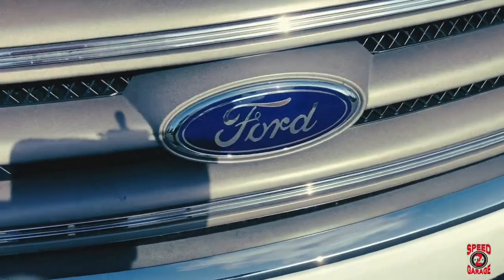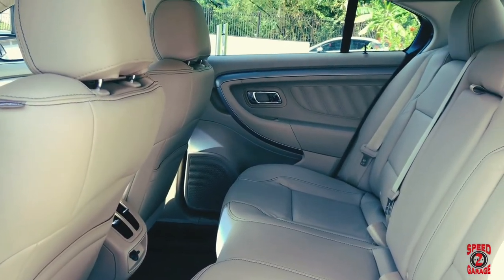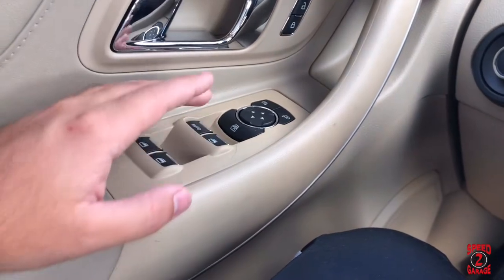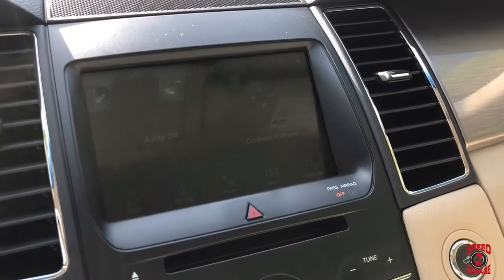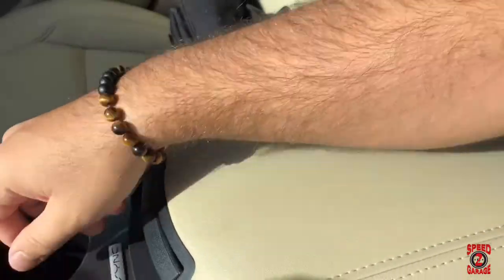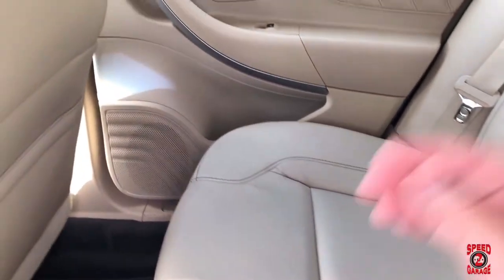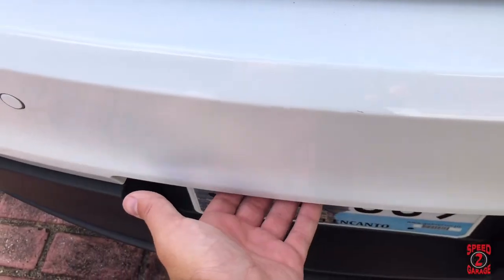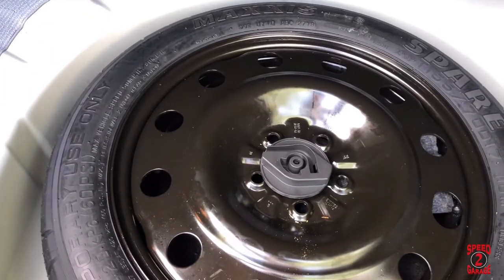2019 Ford Taurus SEL REVIEW | An aging PLATFORM!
Today we review the 2019 Ford Taurus SEL, possibly for the last time since ford rumors it will discontinue the Ford Taurus all together. The Ford Taurus was a very successful vehicle possibly overcoming the sales of the Ford Panther platform which was the Crown Victoria and equivalent vehicles. The Ford Taurus is a true car in this category, a smooth riding full size vehicle, that is perfect for fleet service. I only wished Ford would not discontinue it.